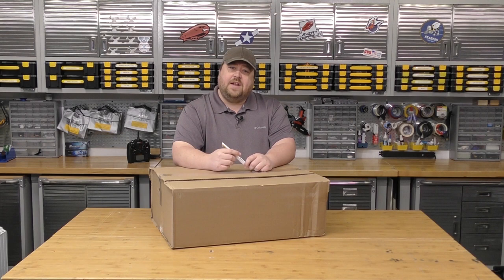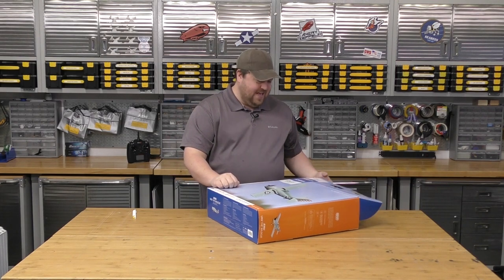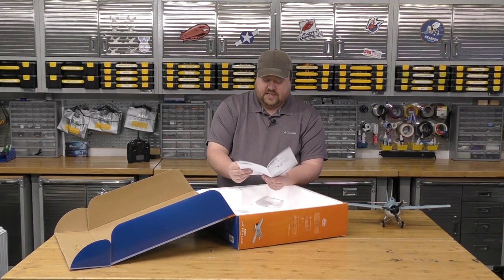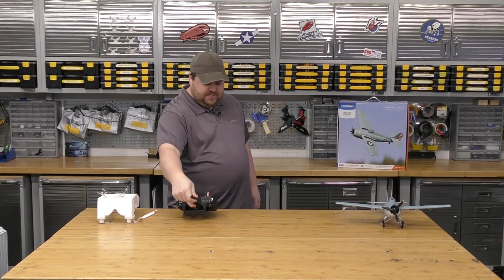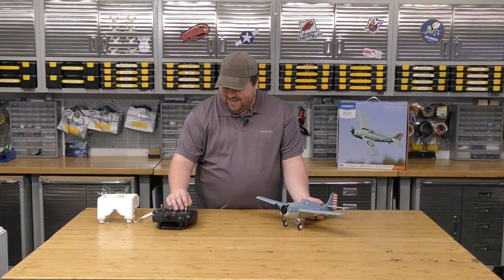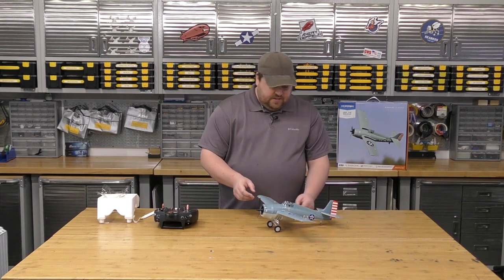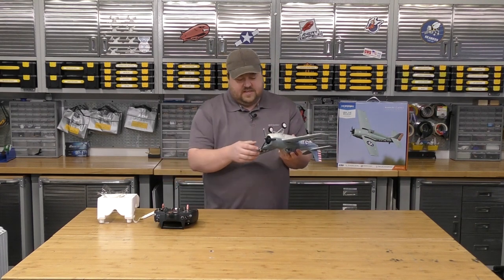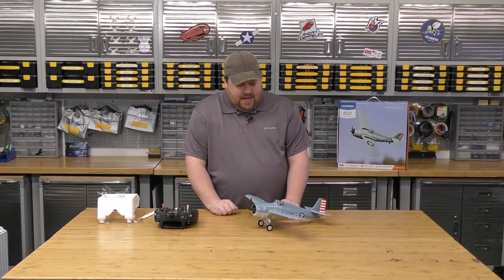E-flite UMX F4F Wildcat BNF Basic, build and review.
We Unbox, build and review the E-flite UMX F4F Wildcat BNF Basic

Product Links:
UMX F4F Wildcat BNF Basic (EFLU3650)